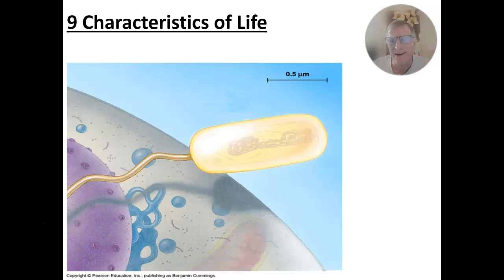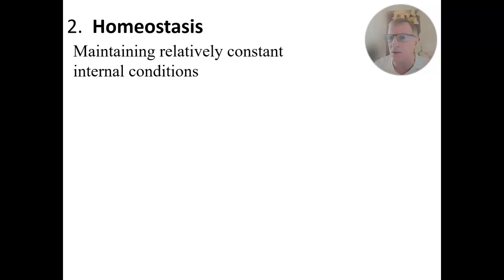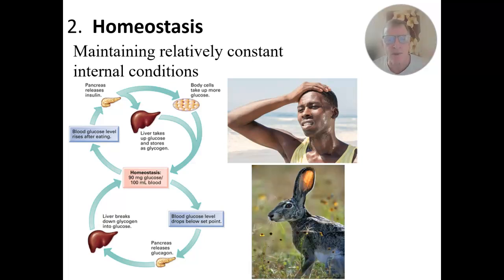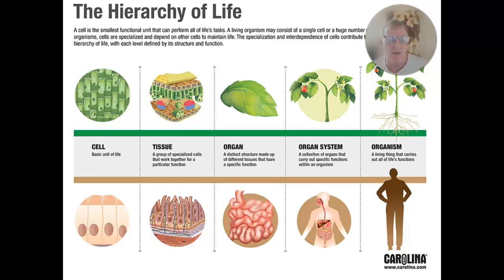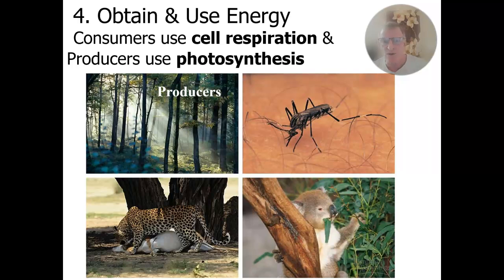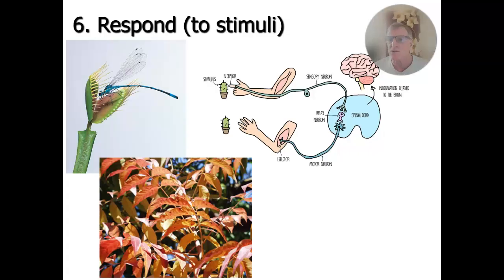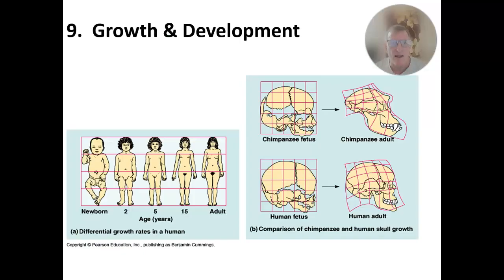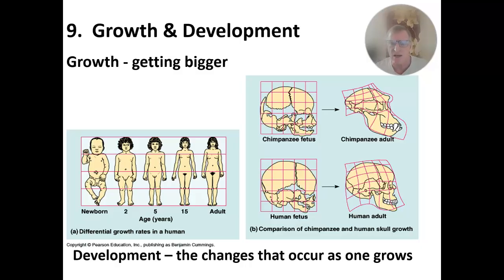Chacteristics of Life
This video reviews some characteristics of life that will be covered in biology class.